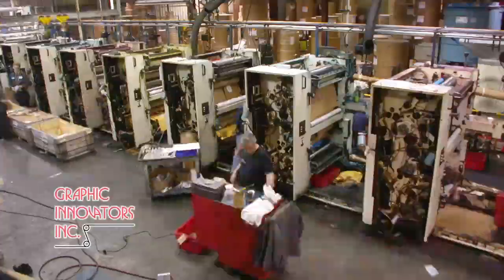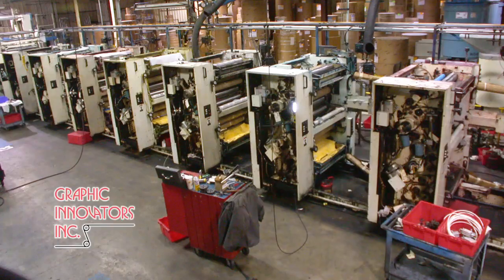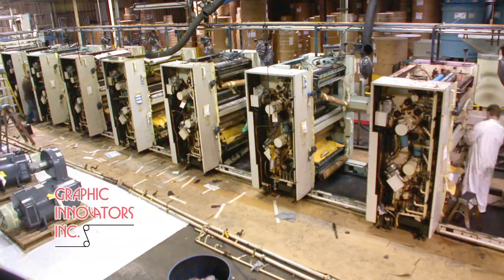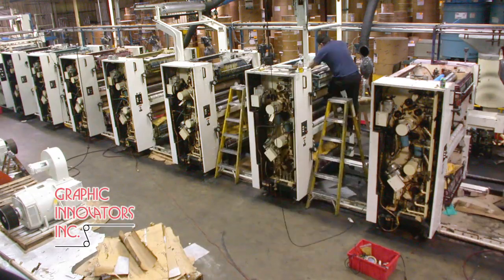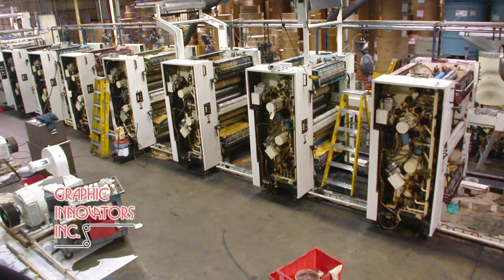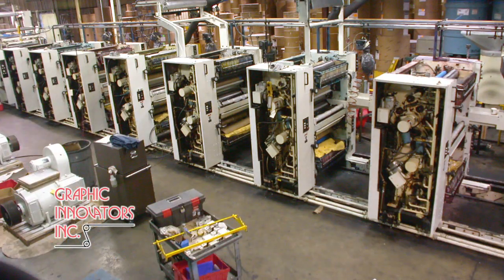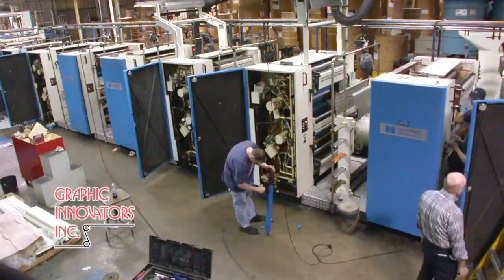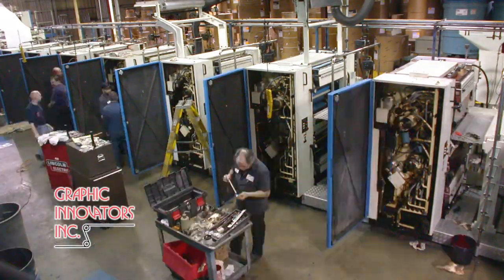Time Lapse Harris M300 Field Rebuild For RR Donnelley